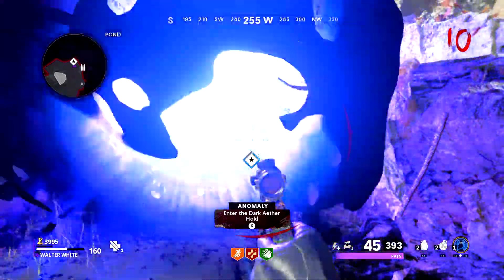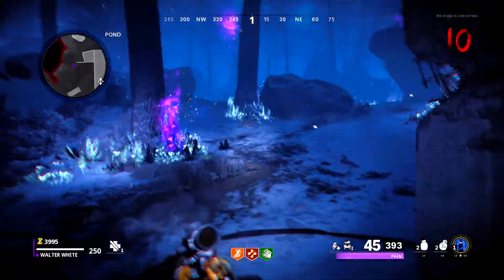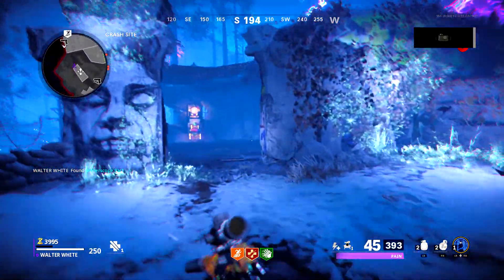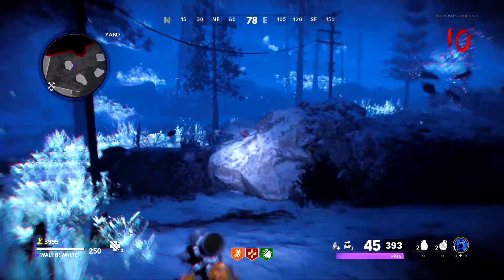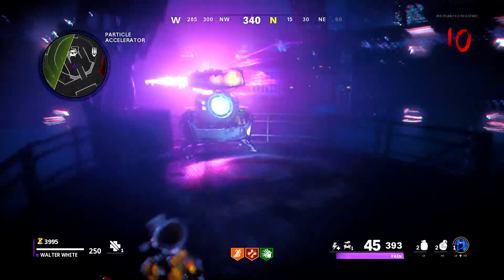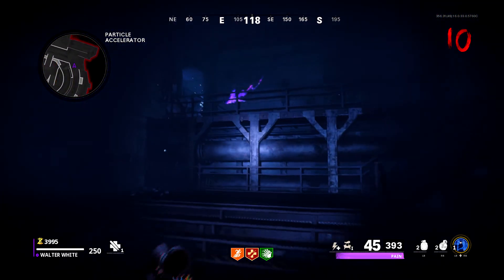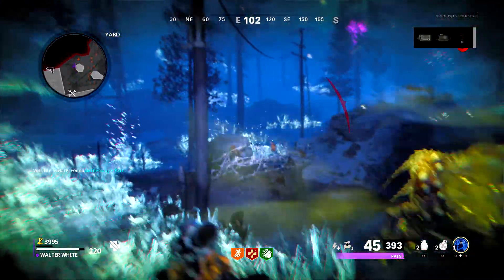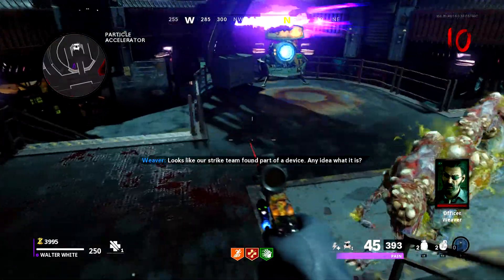ATHERSCOPE LOCATIONS-COLDWAR ZOMBIES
Try this order

1.on top of plane (location)
2.vertical to packapunch (location)
3. then spawn :) (location)
all three should spawn if you run that order :)